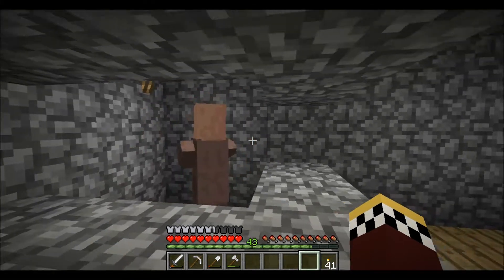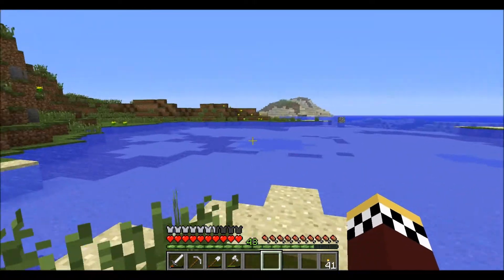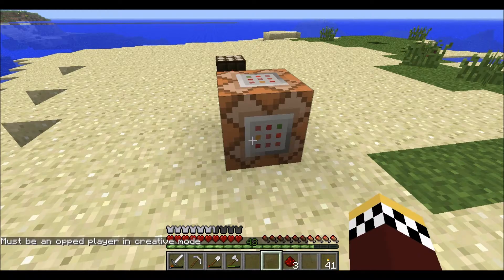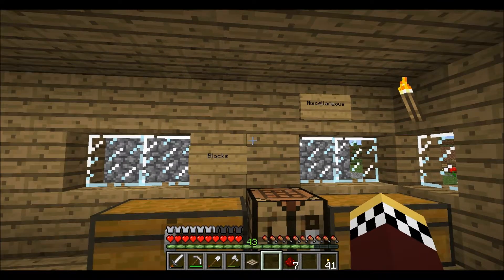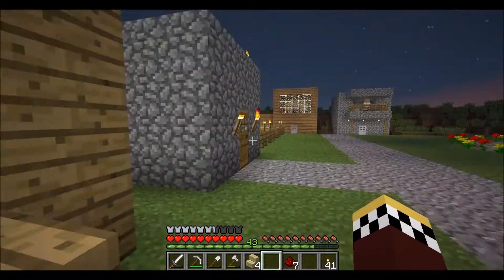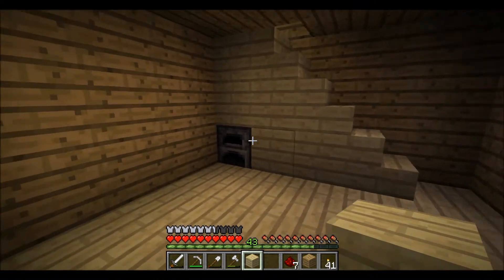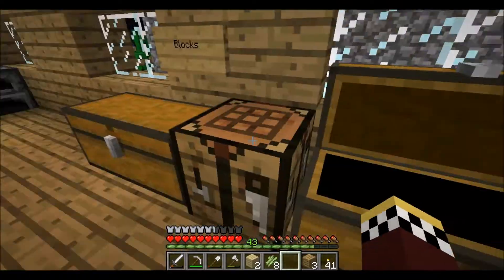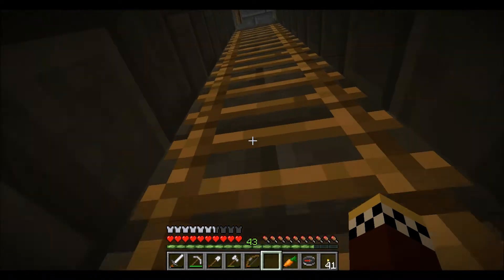Mine Chronicles #41: Improvement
If you enjoyed, smack that like button 'til it hurts!

Wanted: SUBS!